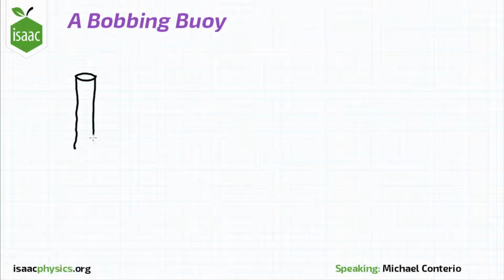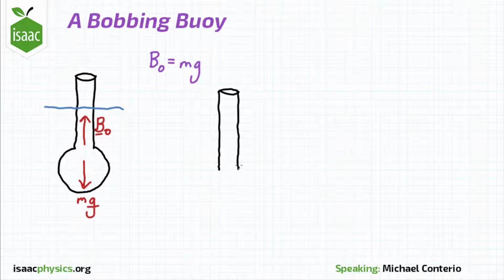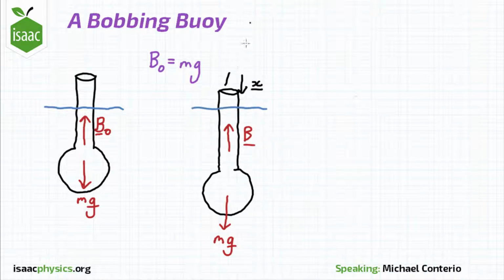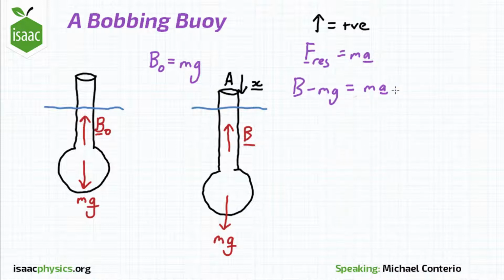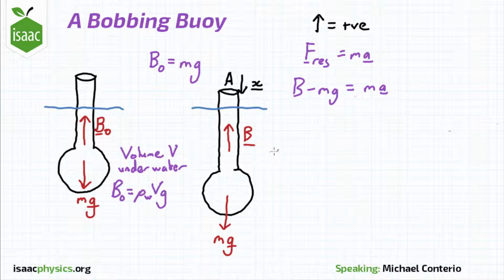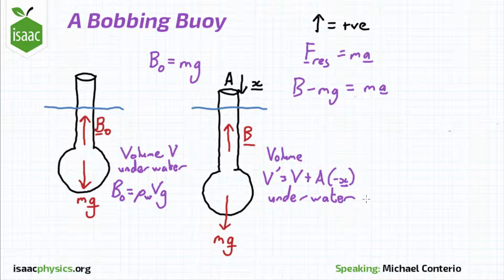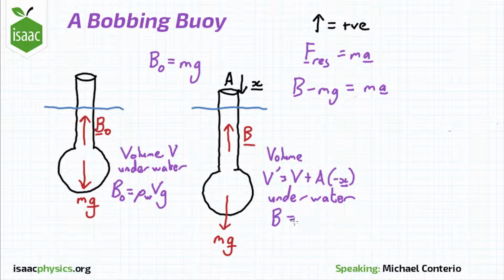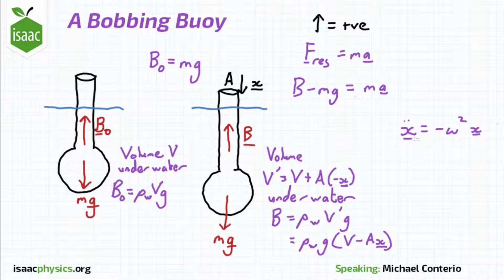A Bobbing Buoy - SHM Level 5